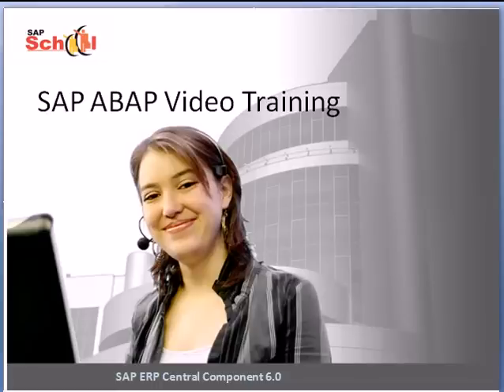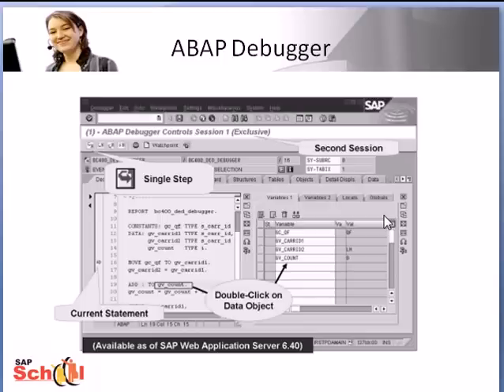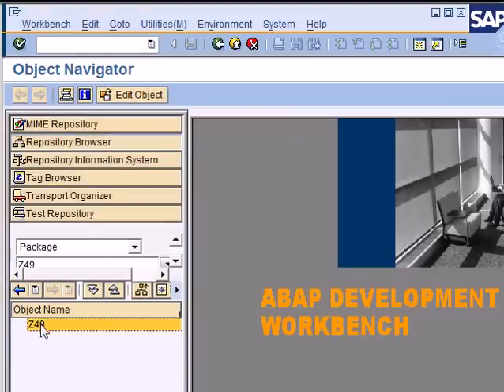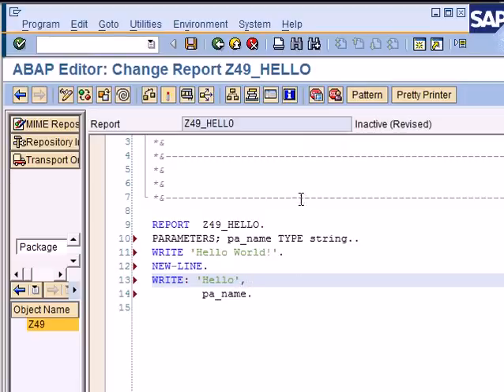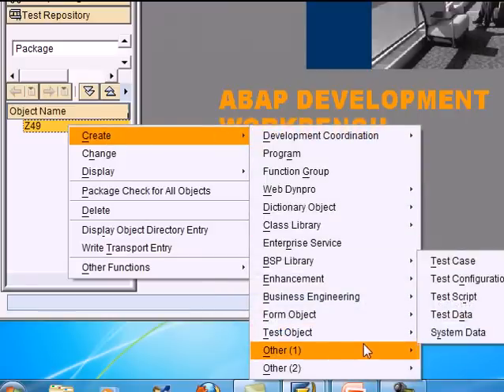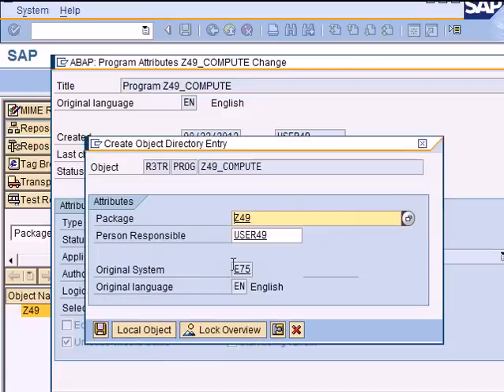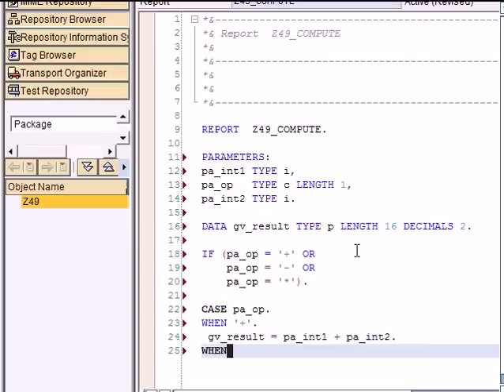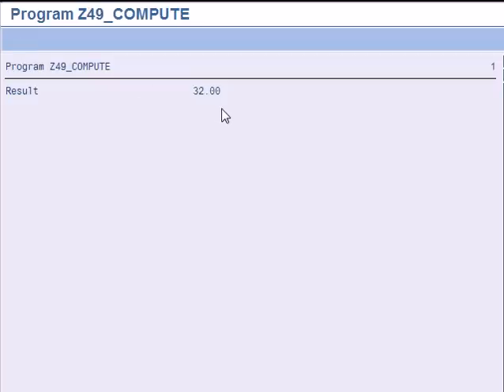SAP ABAP: Your first ABAP program & Intro to ABAP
For complete SAP ABAP Video training visit;